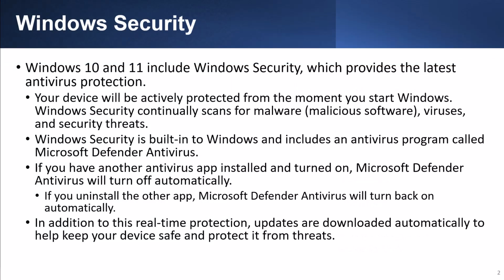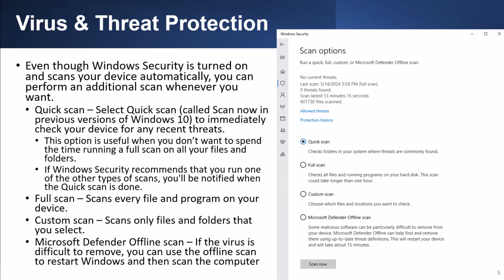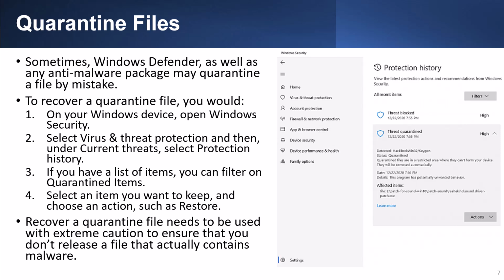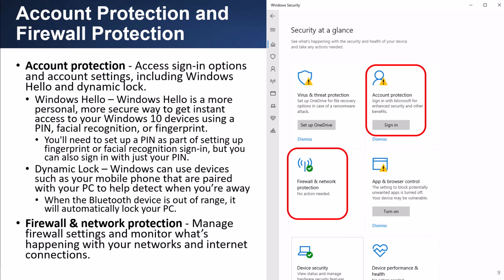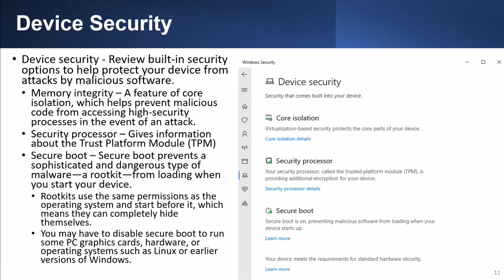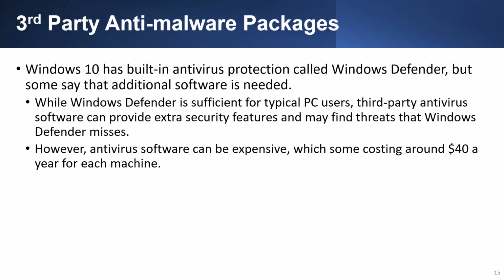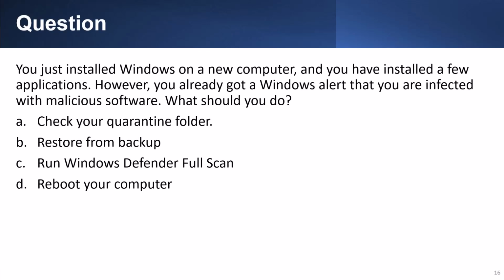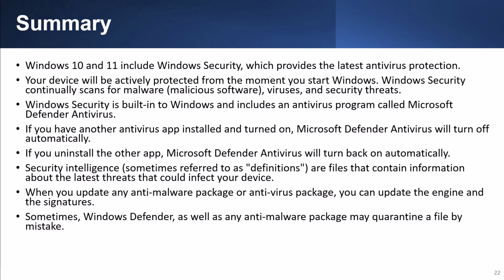CompTIA A+ 11-01o Security - Part 16 - Introduction to Windows Security and Microsoft Defender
Welcome to the Security, where we discuss security with a focus on how it affects the computer, and the services and resources that the computer connects to. In Part 16 Introduction to Windows Security and Defender, where we continue the discussion of malware, with a focus on the Windows Security and Defender, which can be used to prevent and remove malware.